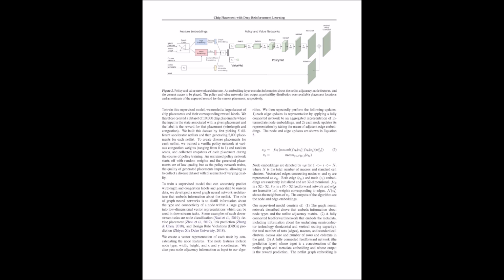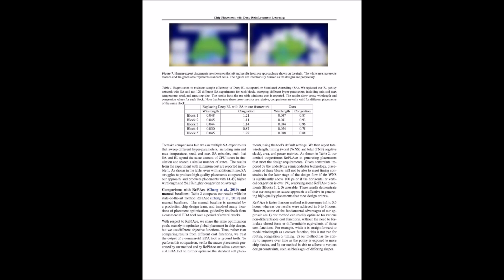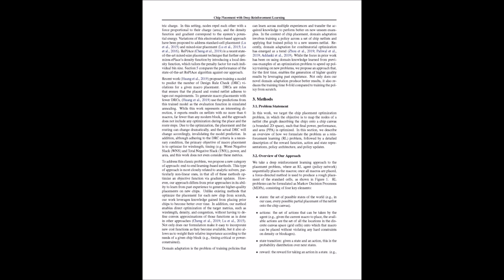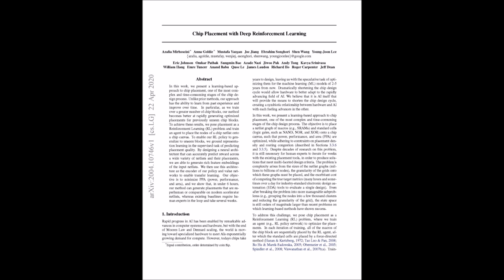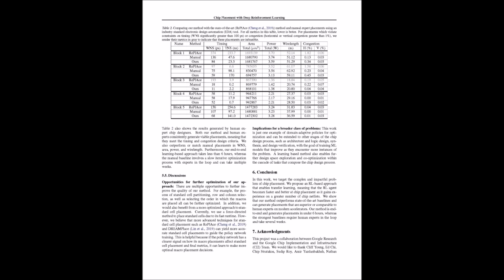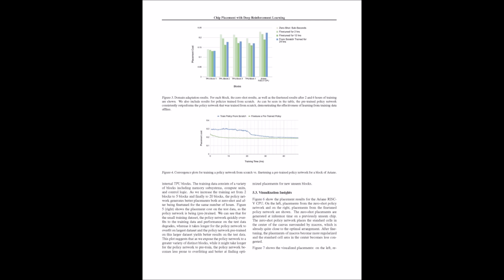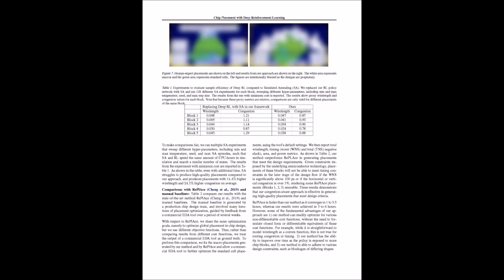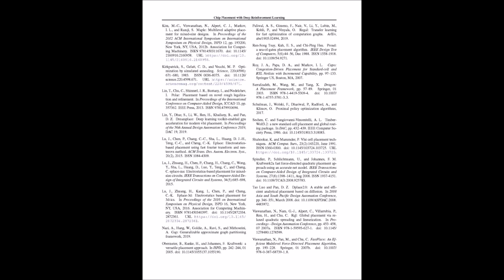Chip Placement with Deep Reinforcement Learning 2004 10746v1 05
Deep Dive into AI-driven Chip Placement: A Review of "Chip Placement with Deep Reinforcement Learning" by Mirhoseini et al.

This briefing document reviews the key themes and findings presented in "Chip Placement with Deep Reinforcement Learning" by Mirhoseini et al. (2021). The paper details a novel approach that leverages deep reinforcement learning (RL) to automate and optimize chip placement, a historically complex and time-consuming stage in chip design.

Main Themes:

    Overcoming limitations of traditional chip placement methods: The paper highlights the shortcomings of existing chip placement methods, including partitioning-based methods, simulated annealing, and analytical solvers. These methods struggle with scalability, optimality, and adaptability to modern, complex chip designs.
    Introducing Deep Reinforcement Learning for Chip Placement: The authors introduce an RL-based approach to address the challenges of traditional methods. By treating chip placement as a sequential decision-making problem, their method learns from experience and improves placement quality over time.
    Enabling Domain Transfer and Learning from Experience: A key contribution of the paper is the introduction of domain adaptation in chip placement. By training on a diverse dataset of chip designs, the RL agent learns to generalize its knowledge and produce high-quality placements for unseen chips, significantly reducing design time and effort.

Important Ideas & Facts:

    Formulation of Chip Placement as an RL problem: The paper models chip placement as a Markov Decision Process (MDP) where an RL agent sequentially places macros (e.g., SRAMs) on a chip canvas.

"We take a deep reinforcement learning approach to the placement problem, where an RL agent (policy network) sequentially places the macros; once all macros are placed, a force-directed method is used to produce a rough placement of the standard cells."

    Reward Function Design: A fast-but-approximate reward function is designed to guide the RL agent, combining proxy metrics for wirelength and routing congestion, while treating density as a hard constraint.

"Our goal in this work is to minimize power, performance and area, subject to constraints on routing congestion and density... In order to be effective, these approximate reward functions must also be positively correlated with the true reward."

    State and Action Representation: The paper describes how the state space (representing the partially placed chip) and action space (placement decisions) are effectively represented for the RL agent.

"Our state contains information about the netlist graph (adjacency matrix), its node features (width, height, type, etc.), edge features (number of connections), current node (macro) to be placed, and metadata of the netlist and the underlying technology."

    Novel Neural Architecture for Domain Transfer: A novel graph neural network architecture is proposed to learn transferable representations of chip designs. This architecture is first trained in a supervised manner to predict placement quality and is then incorporated into the RL agent's policy network.

"To address this challenge, we first focused on learning rich representations of the state space. Our intuition was that a policy network architecture capable of transferring placement optimization across chips should also be able to encode the state associated with a new unseen chip into a meaningful signal at inference time."

    Superior Performance compared to Baselines: The authors demonstrate that their RL-based method outperforms state-of-the-art baselines, including RePlAce and simulated annealing, in terms of placement quality and runtime. Notably, the method achieves results comparable to human expert placements in significantly less time.

"Our method outperforms RePLAce in generating placements that meet the design requirements... These results demonstrate that our congestion-aware approach is effective in generating high-quality placements that meet design criteria."

Key Takeaways:

This paper presents a significant advancement in chip placement by introducing a deep RL approach capable of learning from experience and transferring knowledge across different chip designs. The proposed method shows promising results, achieving superior performance compared to conventional methods and demonstrating the potential of AI to revolutionize the chip design process.

Future Implications:

The work by Mirhoseini et al. opens up new possibilities for applying domain-adaptive RL to other challenging optimization problems in chip design and beyond. This approach has the potential to significantly reduce design time and effort, leading to faster development cycles and more efficient hardware designs for future AI systems.